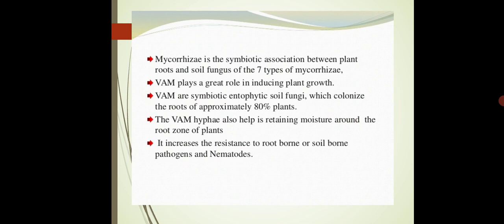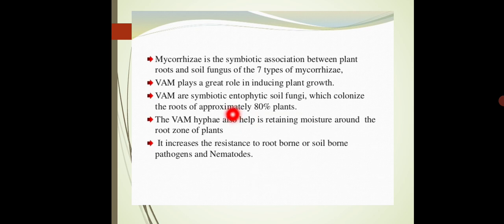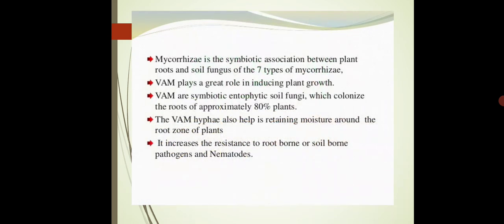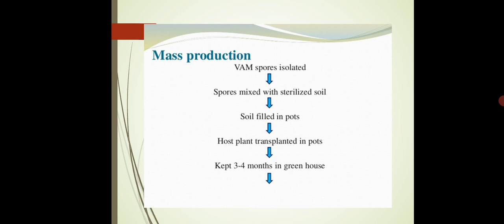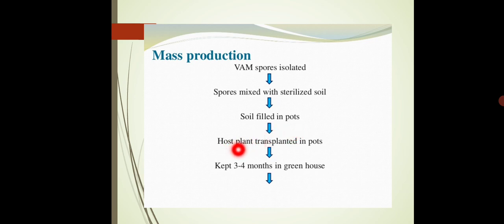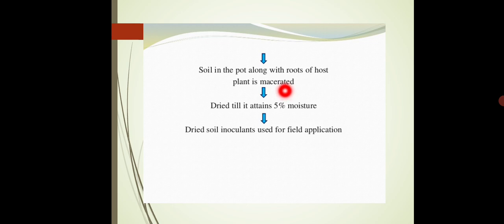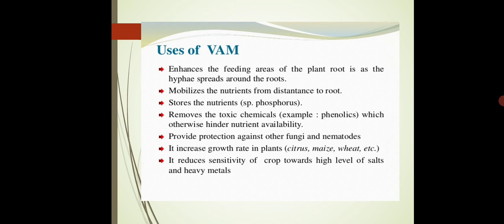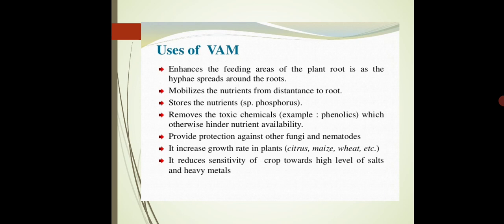Asst.Prof.P.K.Gakkhad: Fungal biofertilizer (SYBSc Microbiology MB222) Lec: 40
Fungal biofertilizer:

Vesicular Arbuscular Mycorrhizae ( VAM)

Mass production of VAM

Uses of VAM